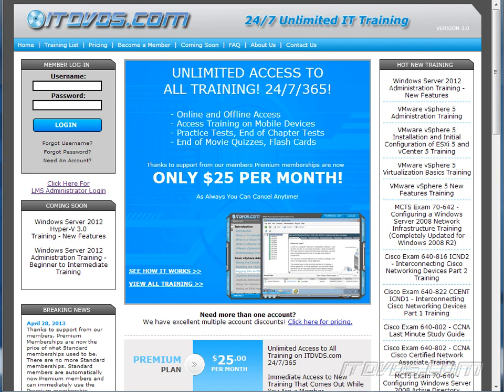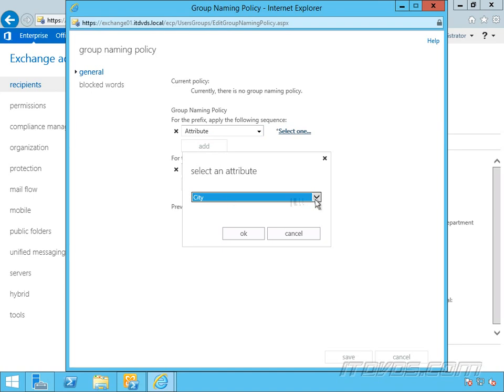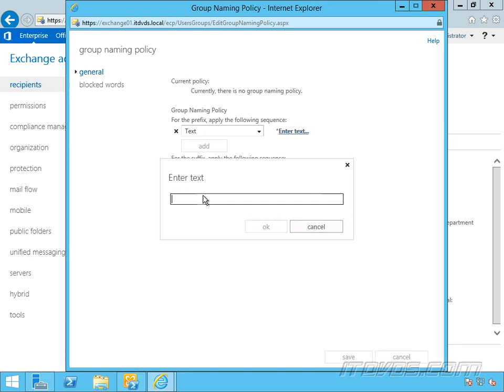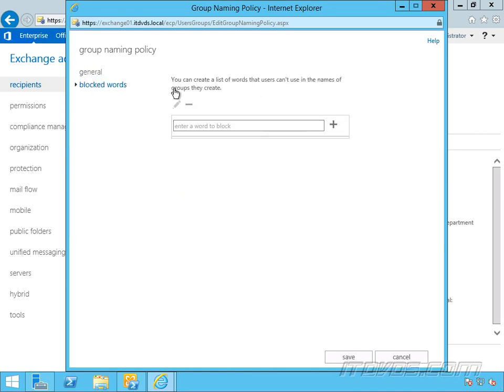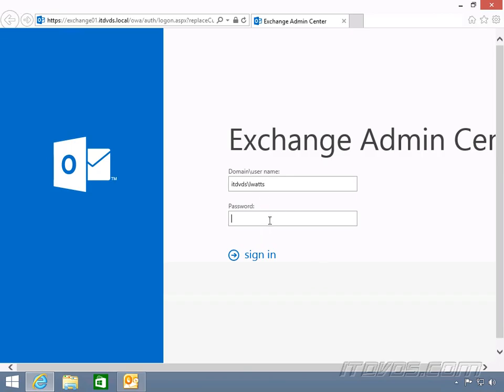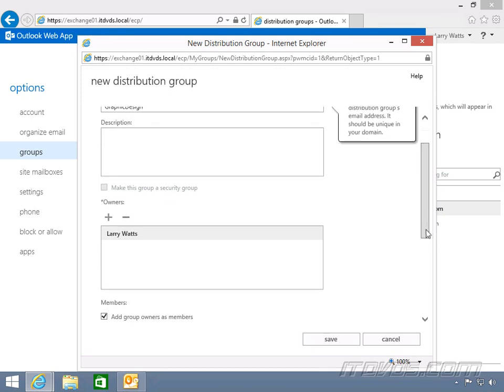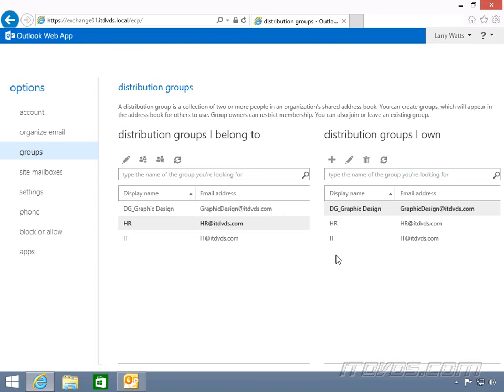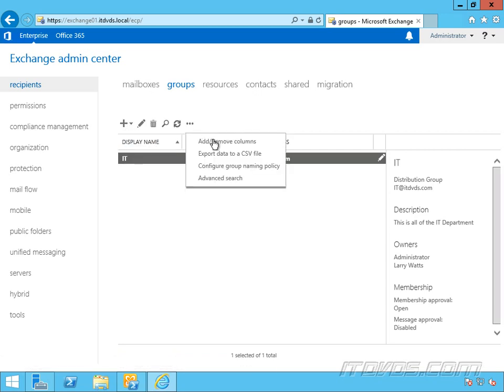Exchange 2013 - Configure Group Naming Policy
This training is a sample from the training In this sample we go over how to create a group naming policy in Exchange 2013 so that when users create groups they follow a naming convention.